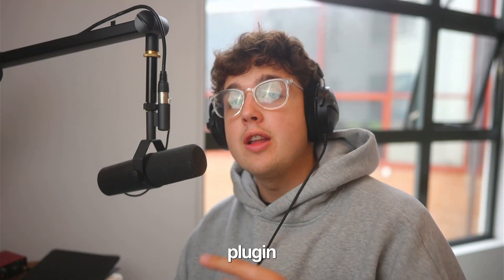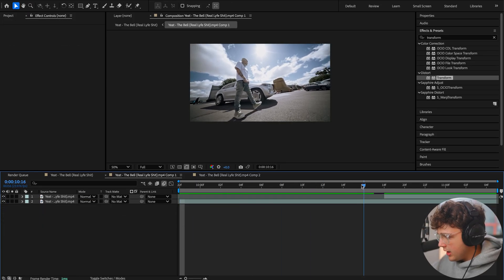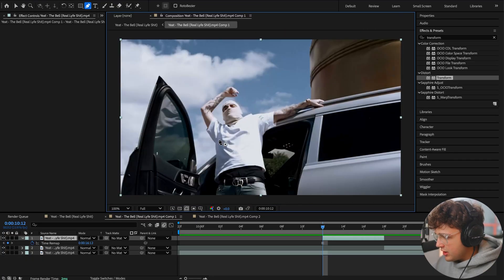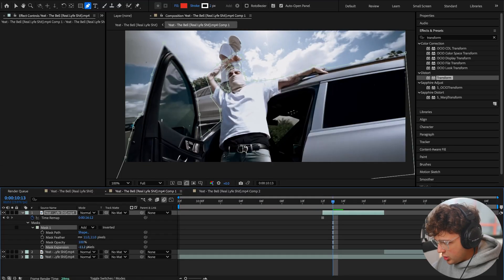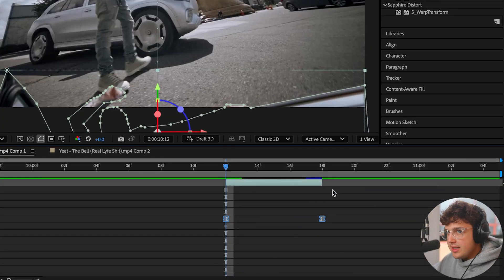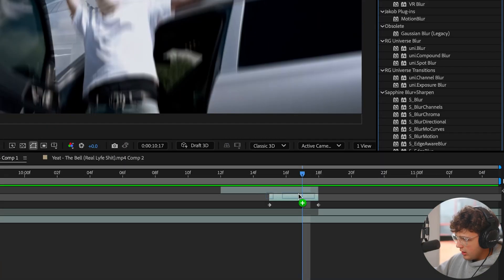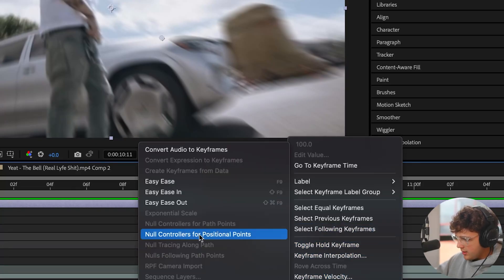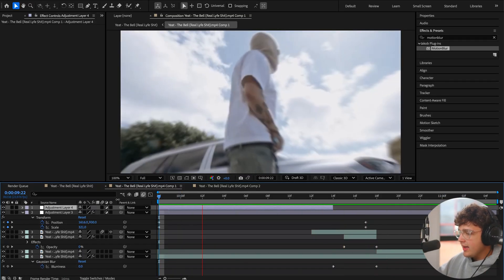How to Make the SMOOTHEST Music Video Transition Ever (The Secret to Super Smooth Effects)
Level up your edits with our Plug-Ins and Packs

Learn how to create one of the cleanest music video transitions inside After Effects. This effect uses freeze frames, masking, blur, and zoom to make your edits look super smooth and pro. Perfect for music videos, reels, or cinematic edits.

00:00 - Insane Transition Reveal + Free Plugin Offer
Watch the smoothest After Effects music video transition — and get 2 FREE editing packs with FastFX.

00:41 - Smooth After Effects Transition Preview
Here's how the final music video transition looks — clean motion, buttery blur, and effects layering.

01:26 - Setting Up Clips in After Effects (Step-by-Step)
Start from scratch: import two clips, remove layers, and prep for the transition build.

02:19 - How to Freeze Frame in After Effects
Duplicate and trim clips to create a clean freeze frame foundation for your transition.

03:04 - Masking Subject for Seamless Zoom Transition
Learn how to mask subjects using the Pen Tool to set up zoom-based camera movement.

03:44 - Feathering Masks & Clean Cutout Techniques
Fix harsh edges with mask feathering and expansion — crucial for smooth composite edits.

04:25 - Enable Motion Blur & 3D Layers in AE
Turn on motion blur and 3D to enhance movement realism in your transitions.

04:45 - Keyframing Zoom Transition with Easy Ease
Create clean motion by animating position & scale — and smooth it out with Easy Ease.

05:11 - Adding Blur & Opacity for Clean Transitions
Use opacity keyframes and Gaussian blur to blend your background for pro results.

06:03 - Creating Zoom-In Effects with Adjustment Layers
Add more movement using Transform on an Adjustment Layer — zoom effect tutorial.

06:51 - Final Polish: Blurs, Layers, and Cleanup Tips
Fine-tune your transition with extra blur and smoothing for a cinematic feel.

07:31 - FastFX Plugin Recap + Bonus Packs Deal
Recap what you learned — and grab FastFX to speed up editing inside Premiere Pro.